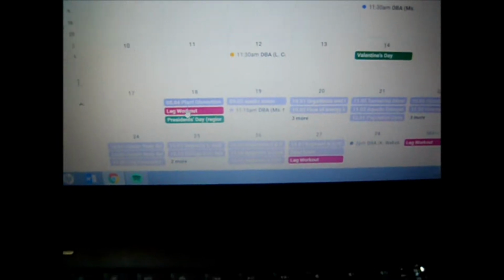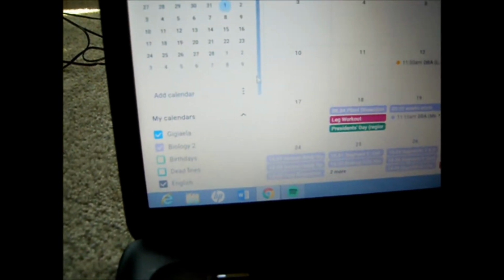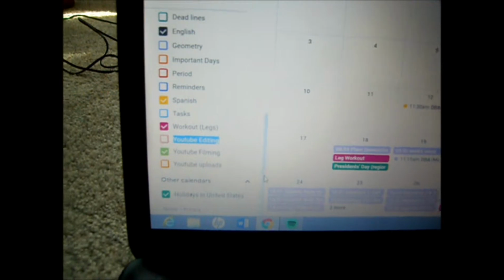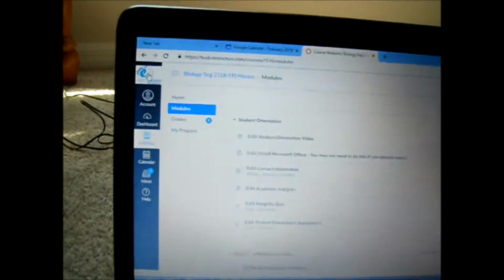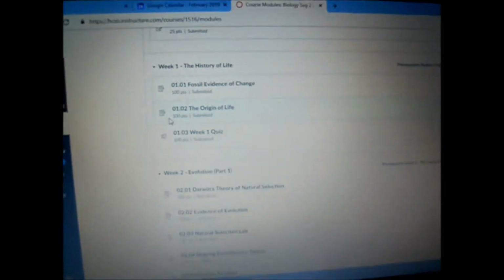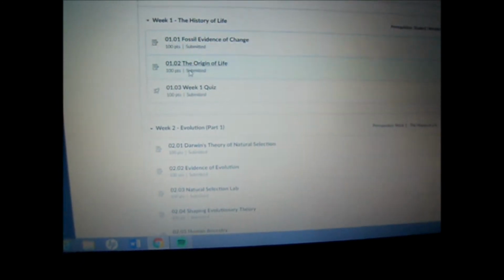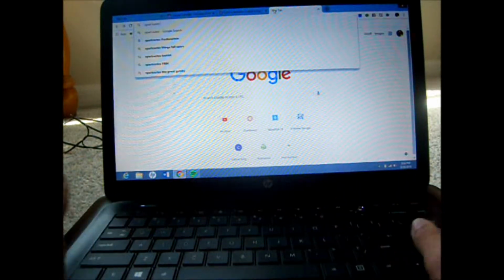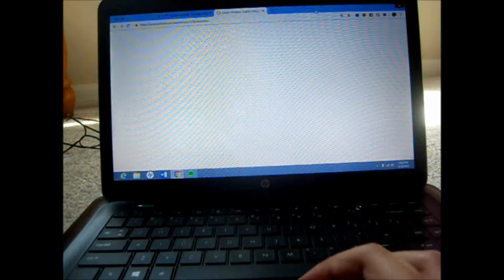Homeschool Organization Tips (Canvas Platform)